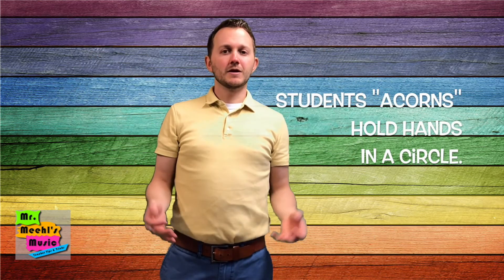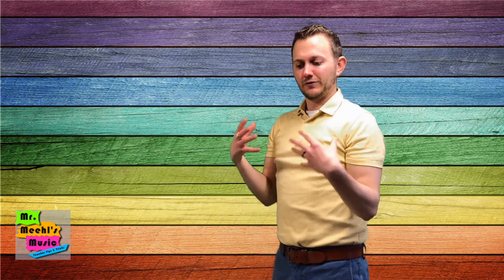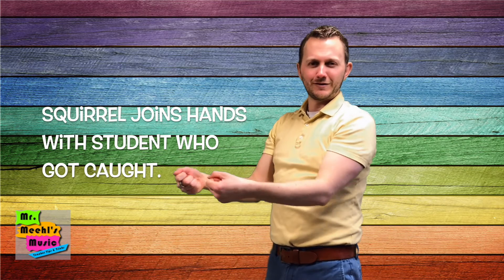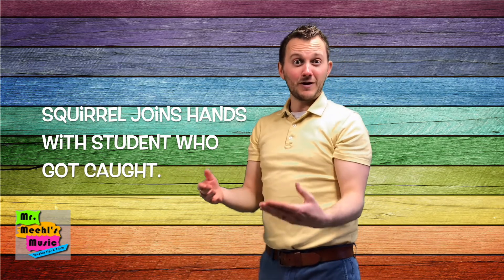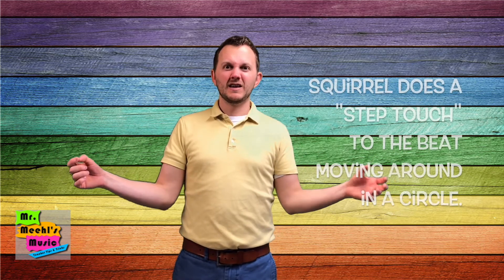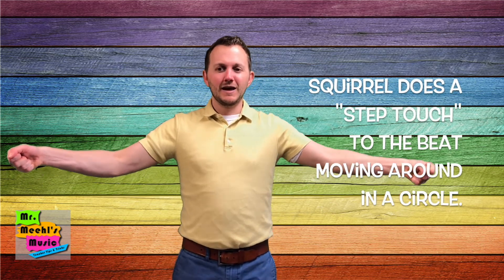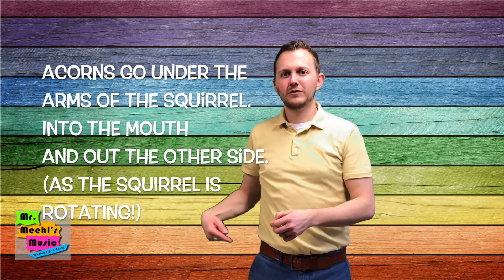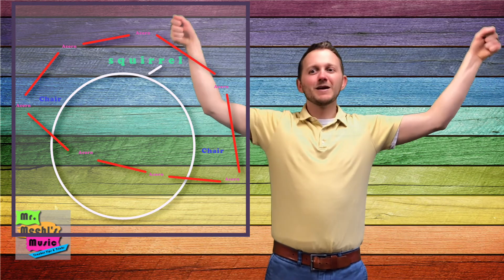Let Us Chase The Squirrel | Song | Game Tutorial